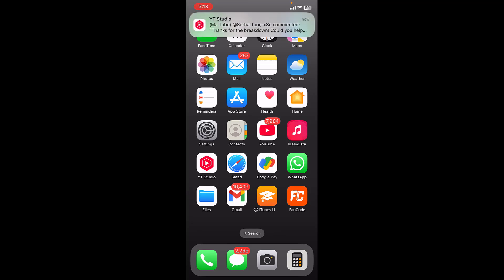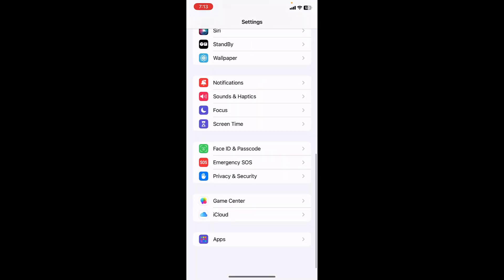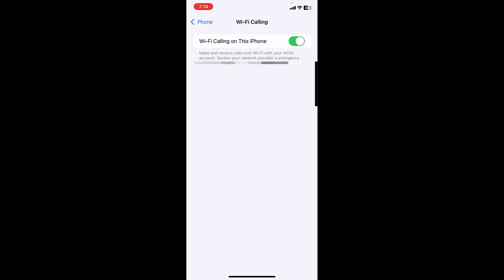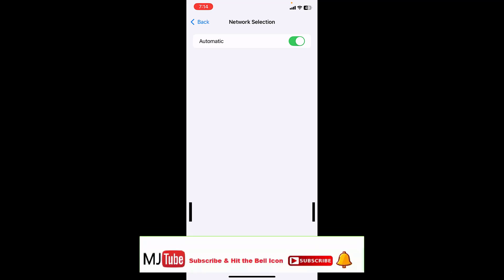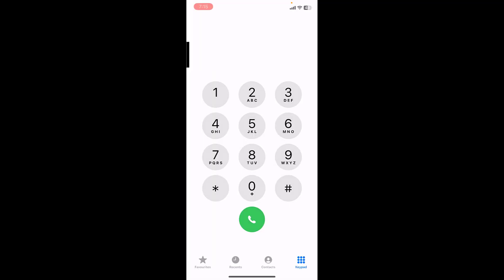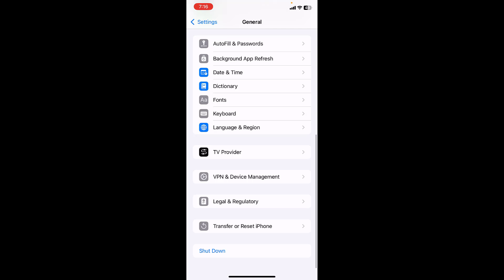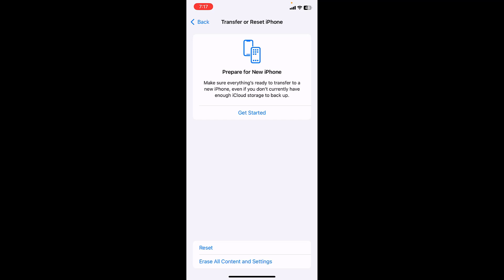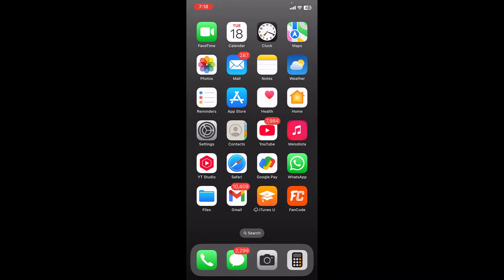How to Fix All Problem of iPhone Call Dropping, Call Not Connecting Issues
Struggling with call dropping or call connection issues on your iPhone? In this video, we’ll show you How to Fix All Problems of iPhone Call Dropping, Call Not Connecting Issues with easy troubleshooting steps. Whether your calls keep disconnecting, fail to connect, or have poor signal strength, we’ve got you covered. Learn how to reset network settings, check for software updates, adjust carrier settings, and more to restore smooth calling functionality.